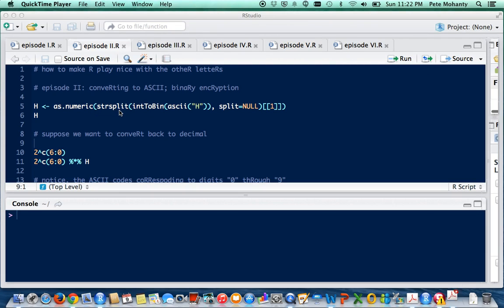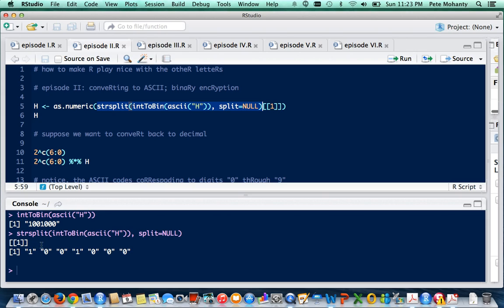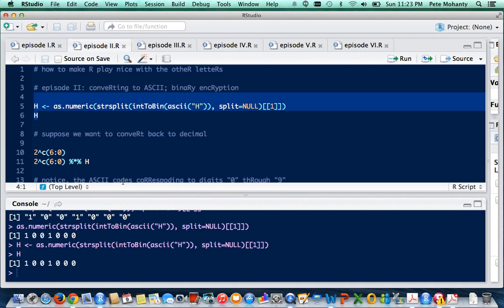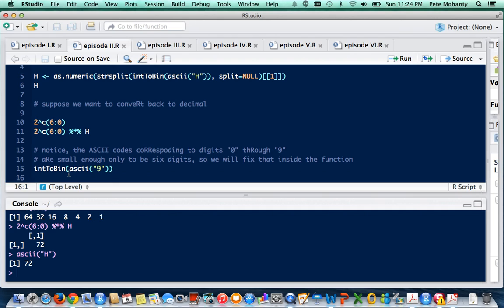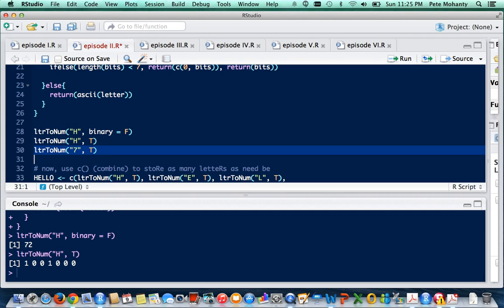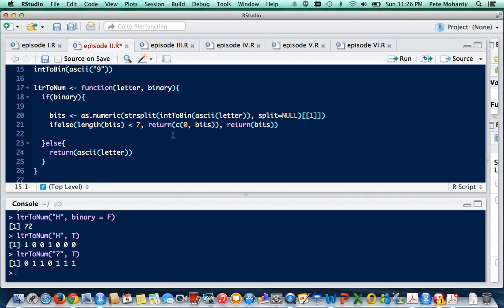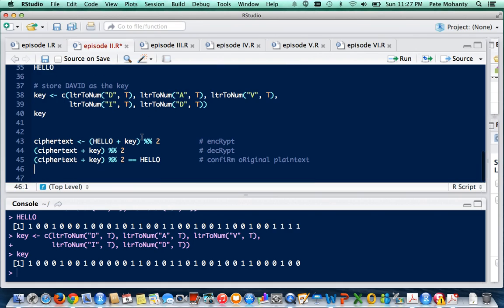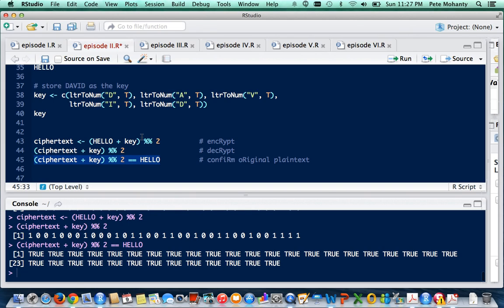how to make R play nice with the otheR letteRs: episode II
take binaRy output (produced by R.util's intToBin) and conveRt it into a vectoR so that you can do binaRy encRyption